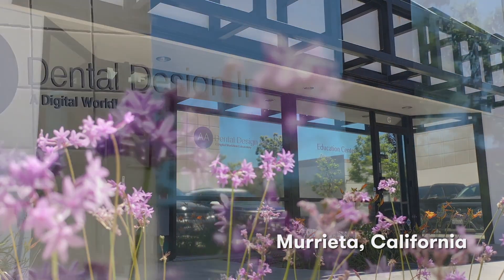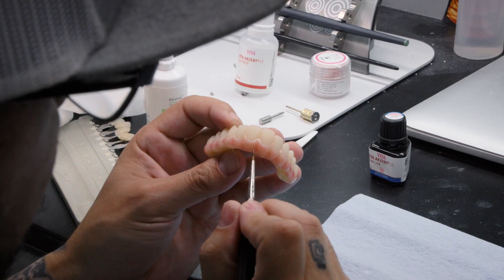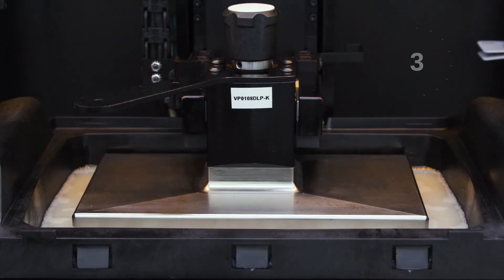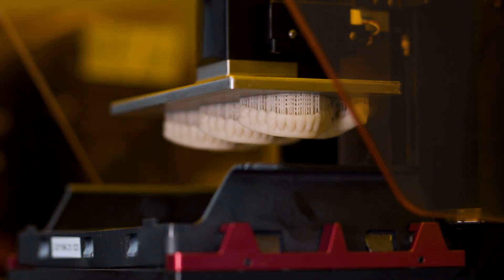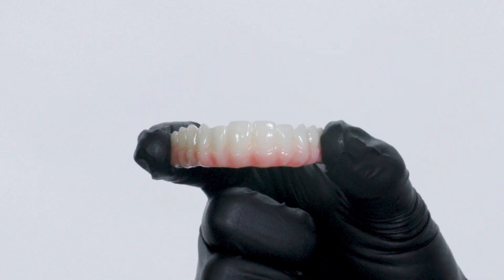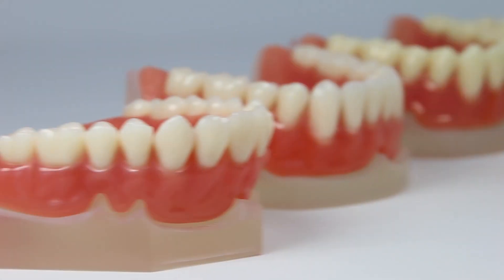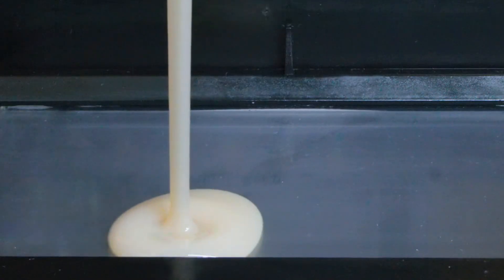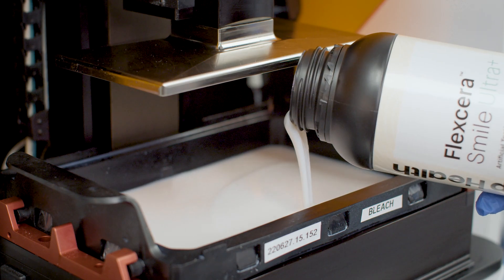Revolutionizing Dental Labs: Flexcera Smile Ultra+ & All-on-X Workflows with Frankie Acosta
Frankie Acosta runs a cutting-edge digital dental laboratory in Murrieta, CA, specializing in All-on-X workflows for digital dentists.

"We print All-on-X provisionals with Flexcera Smile Ultra+ all day to meet the demand of our digital doctors," Frankie shares. The speed and strength of Einstein and Flexcera “impressed” him, enabling him to offer "next-day" provisionals.

His streamlined process ensures the provisionals are "fast, accurate, easy to finish—and look great," benefiting doctors, labs, and patients alike.

At Desktop Health, we're dedicated to enhancing patient care. Discover more transformative All-on-X patient stories and see the impact of our solutions at TeamDM.com/FlexceraSmiles